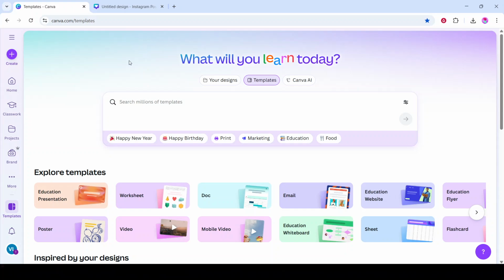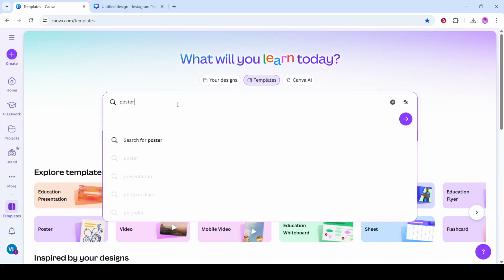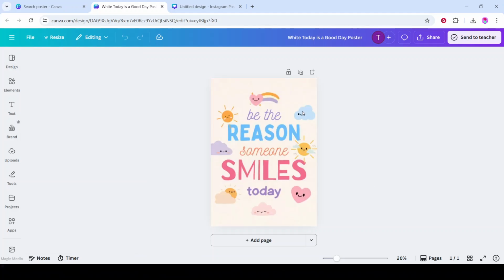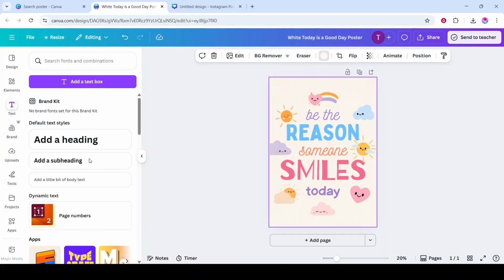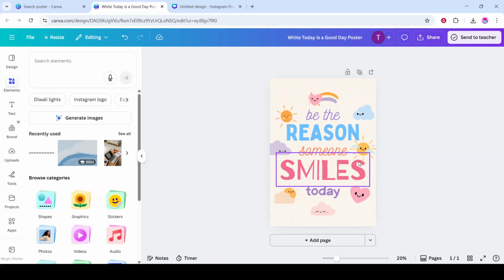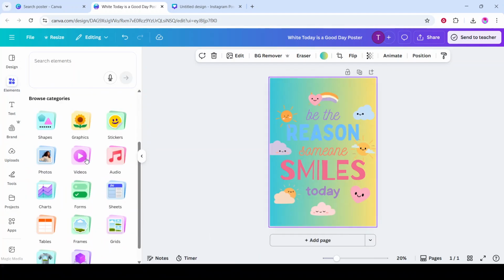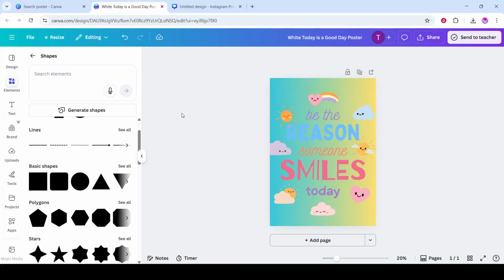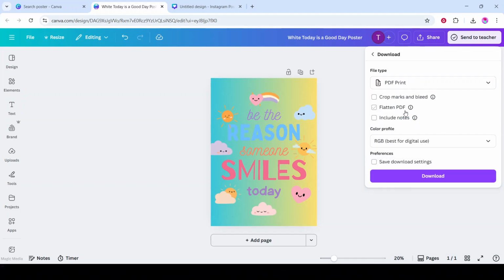How To Make A Poster In Canva 2026 (Step By Step)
In This Video, I Will Show You How To Make A Poster In Canva, Step-by-step Guide.